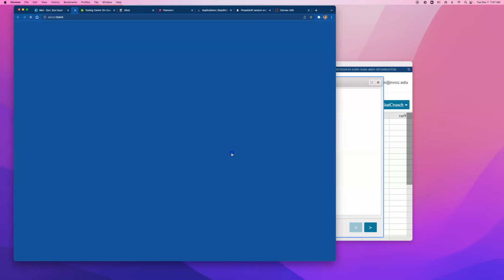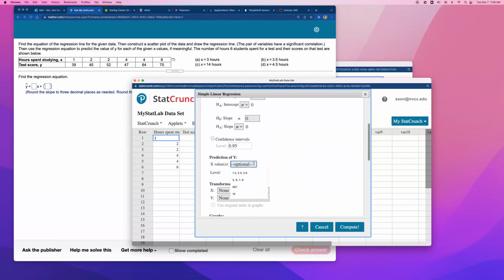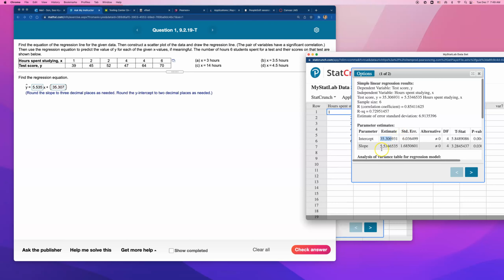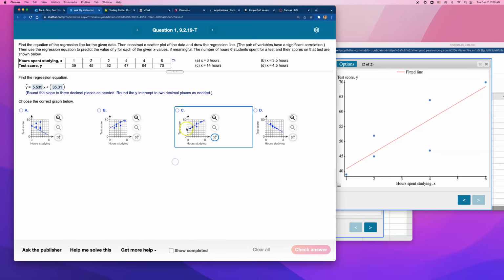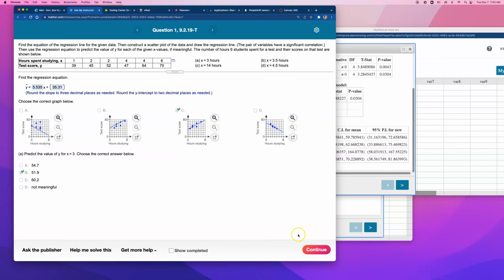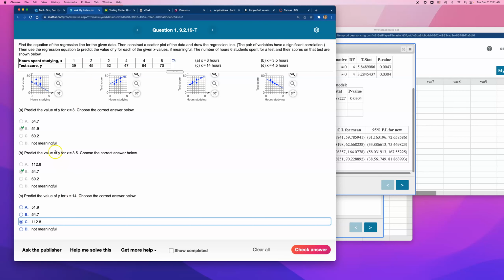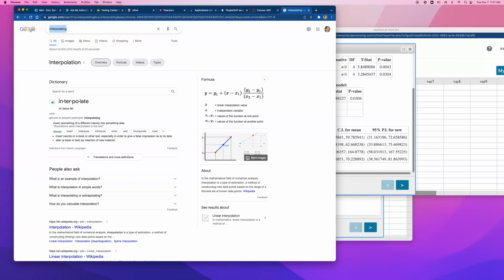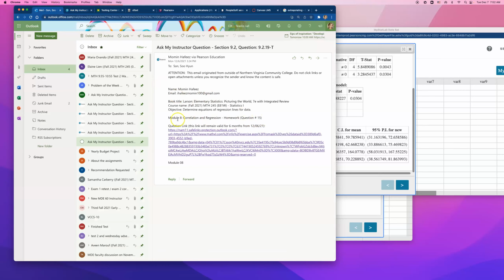MTH 245 Module 8 Homework Question #15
Find the equation of the regression line for the given data. Then construct a scatter plot of the data and draw the regression line.​ (The pair of variables have a significant​ correlation.) Then use the regression equation to predict the value of y for each of the given​ x-values, if meaningful. The number of hours 6 students spent for a test and their scores on that test are shown below.